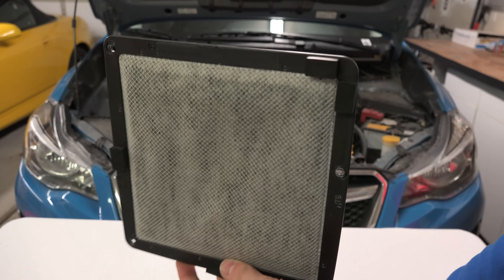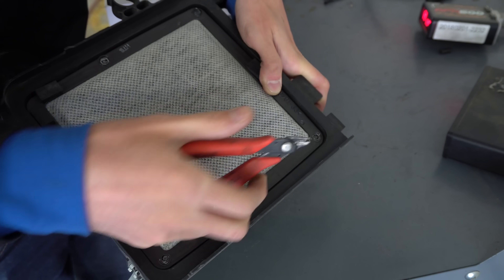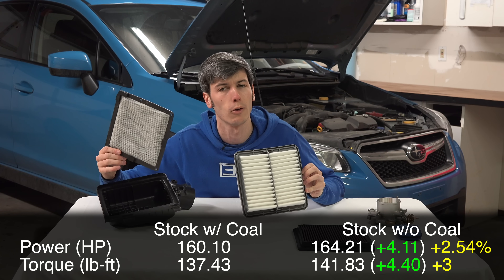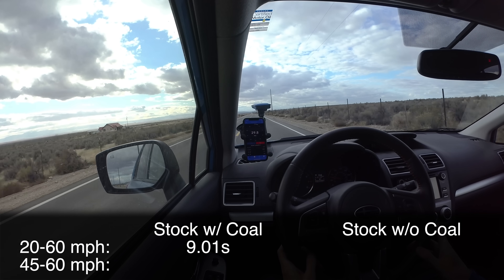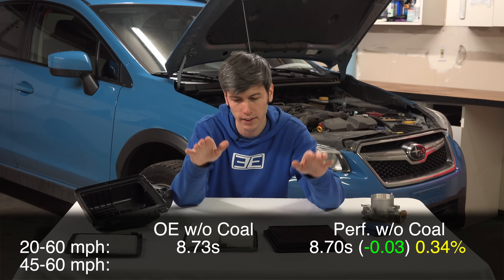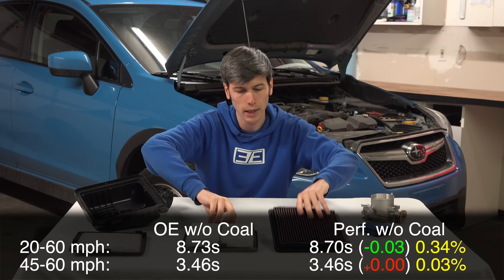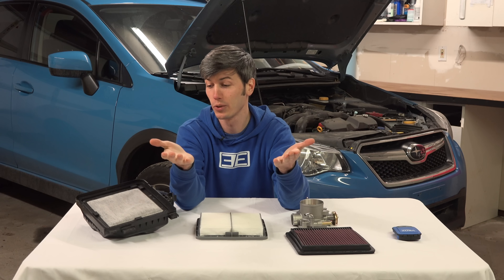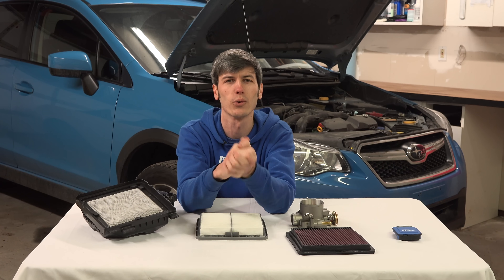Do Charcoal Air Filters Rob Your Engine Of Horsepower?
Why Removing Charcoal Air Filters Is Generally A Bad Idea
to download the free RetailMeNot Genie browser extension (this video’s sponsor) today and start saving the easy way.

Will removing a charcoal air filter increase horsepower? Charcoal filters are designed to capture hydrocarbons that may escape out your intake when your car is shut off. They’re located after the air filter in your intake duct, and can restrict airflow. But how much effect do they really have on performance? I took two air filters, an OE filter and a performance filter, to the test, with and without the charcoal air filter. To measure the differences in horsepower and torque, each of the four filter options was put on a Mustang dynamometer, with multiple runs. A VBOX was used to measure real world acceleration differences. How much of a difference does a charcoal filter make? Check out the video to find out!